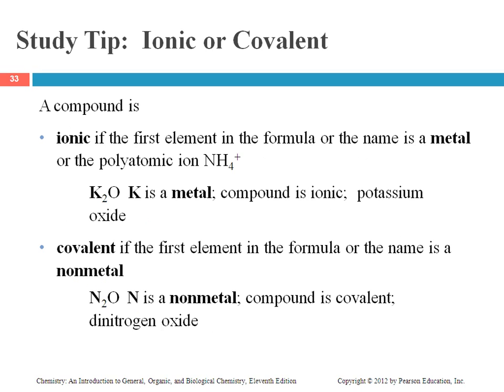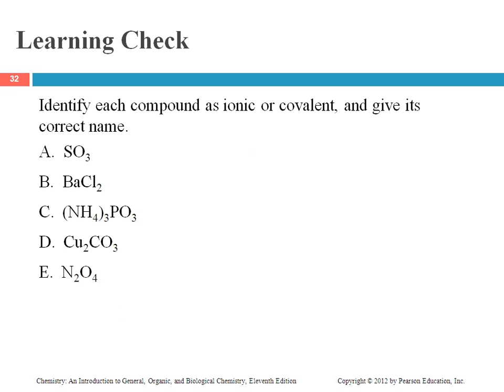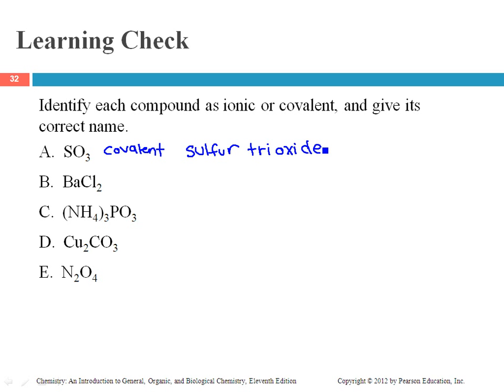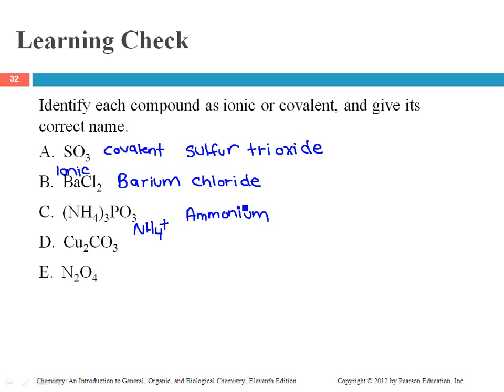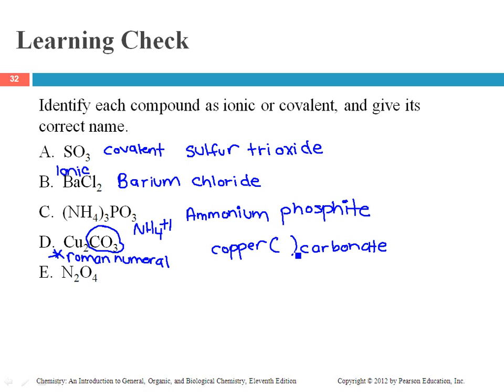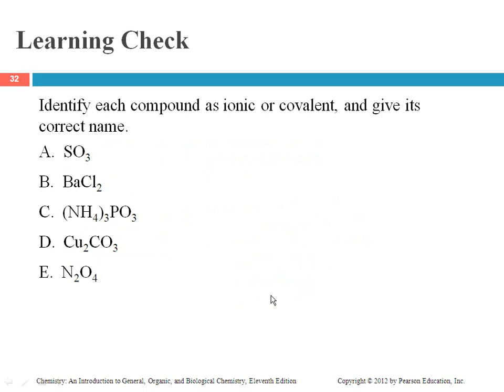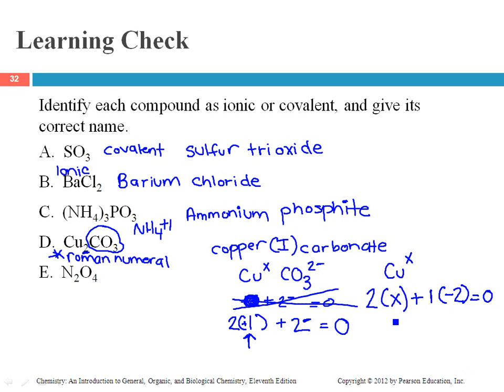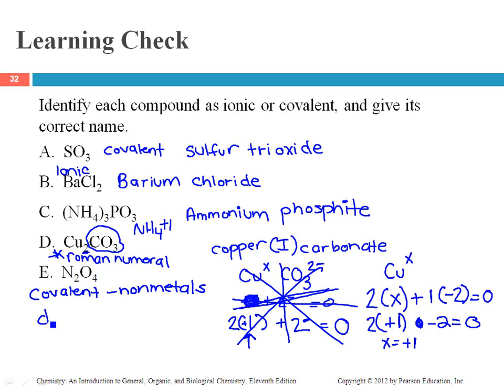CHm104 Chapter 4 Summary of Naming Test yourself!